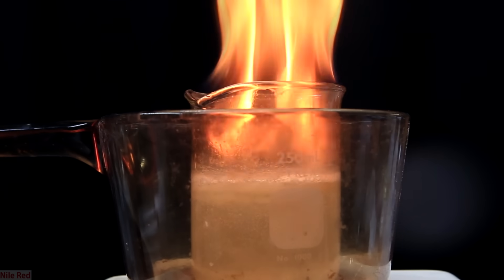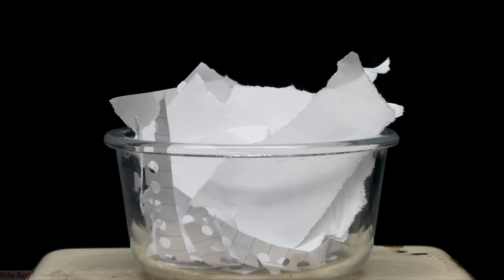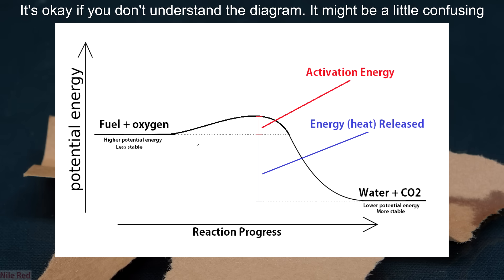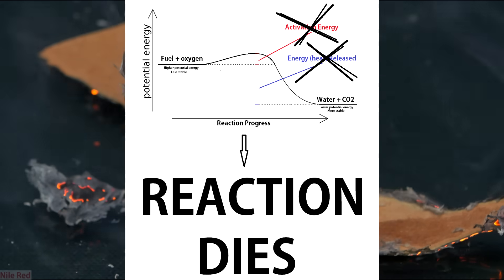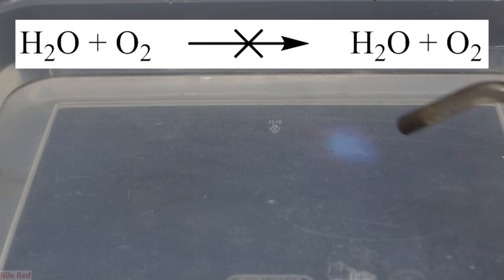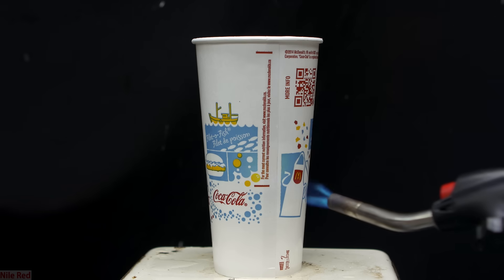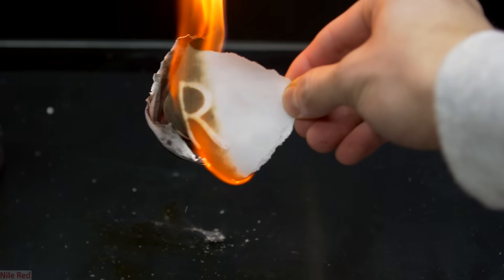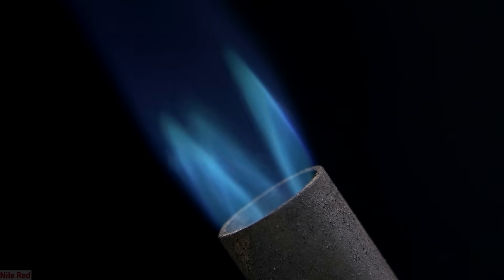How does water put out fire?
I am reorganizing some video and I thought it was better suited on this channel. The video on NileRed has been unlisted.

In this video, we will be trying to answer a seemingly pretty simple question. How does water put out fire?